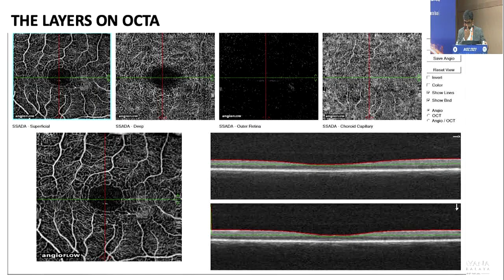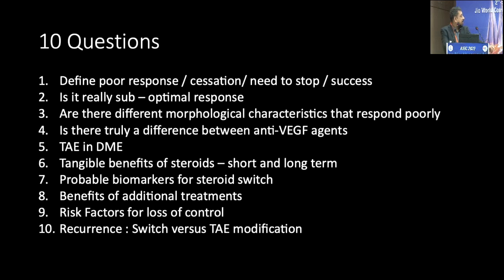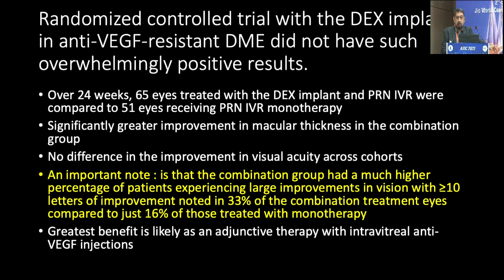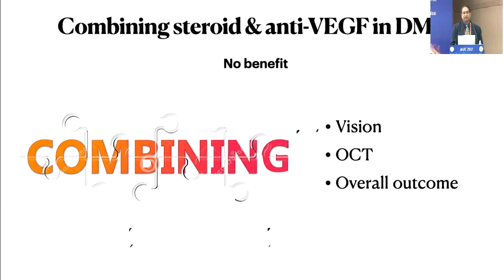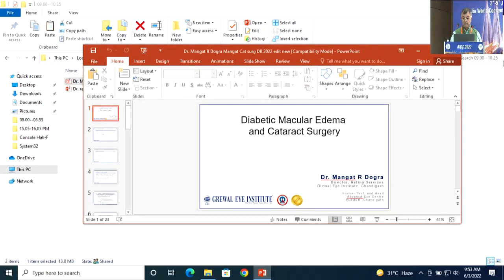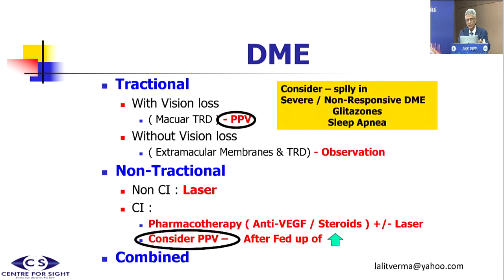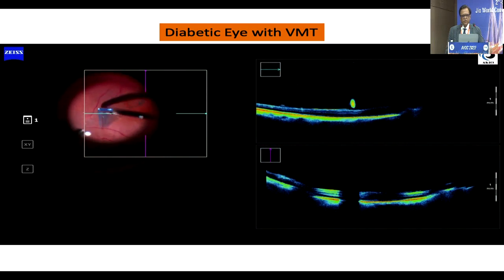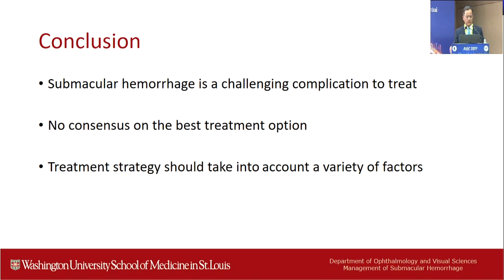AIOC2022-IC147 - DME Management - Unanswered QuestionsDr Chaitra Jayadev